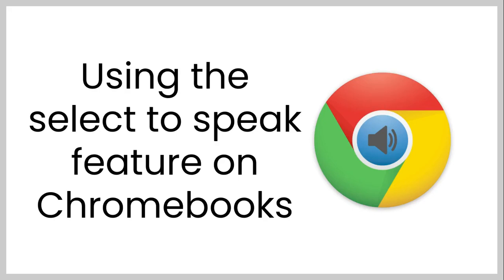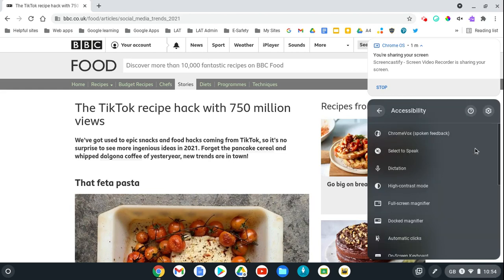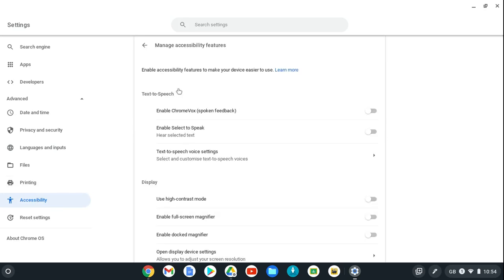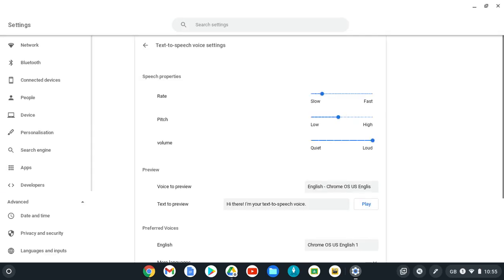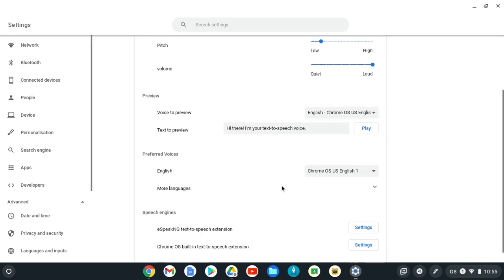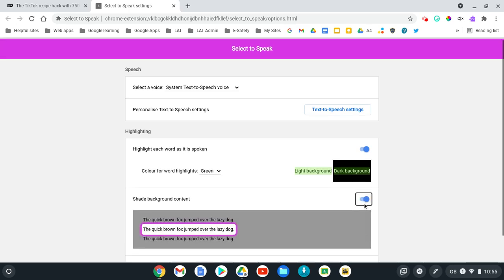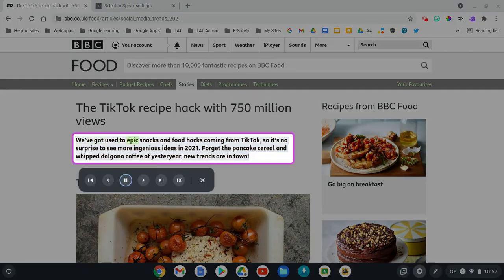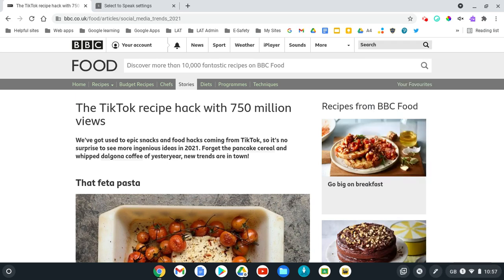Using the select to speak feature on Chromebooks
Using the select to speak tool on Chromebooks supports greater access to websites for students. This guide shows how to turn the feature on and adjust the settings so they are bespoke to you.